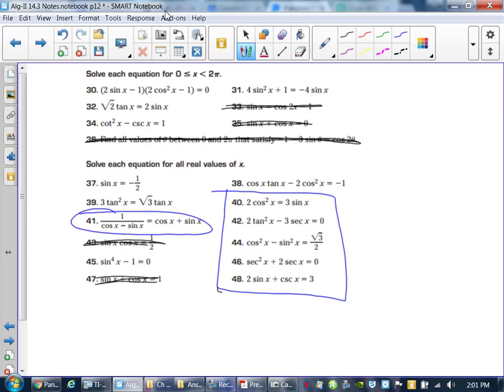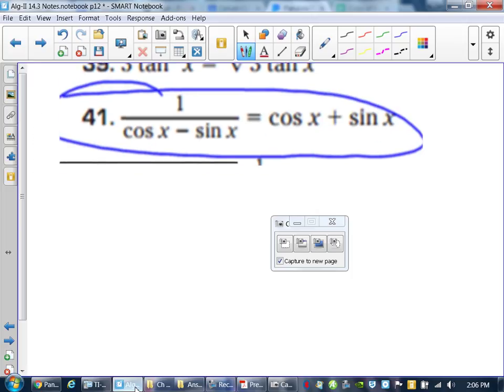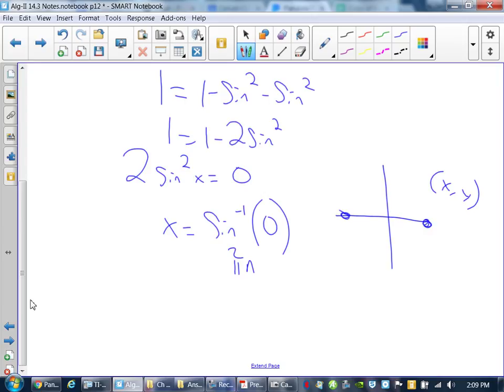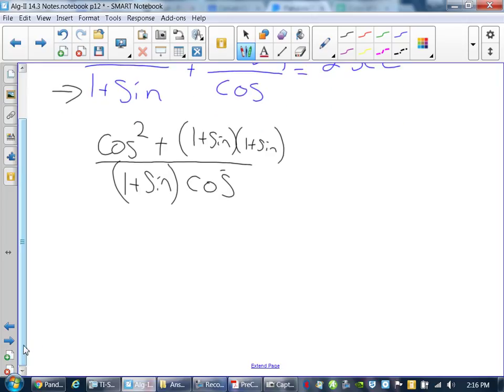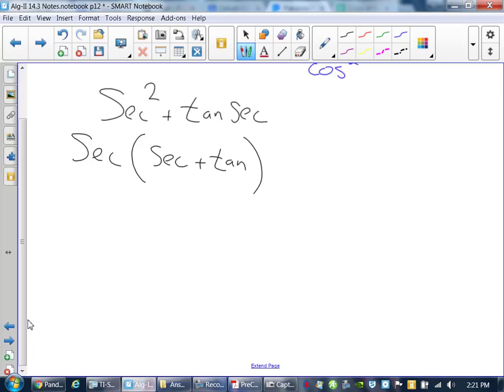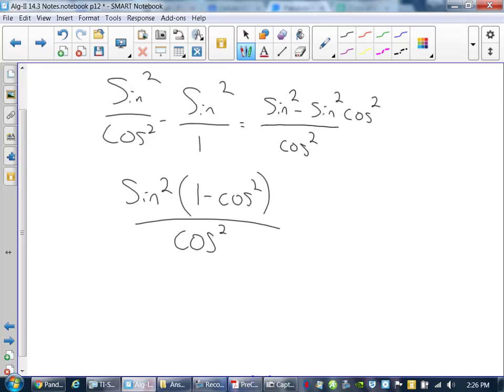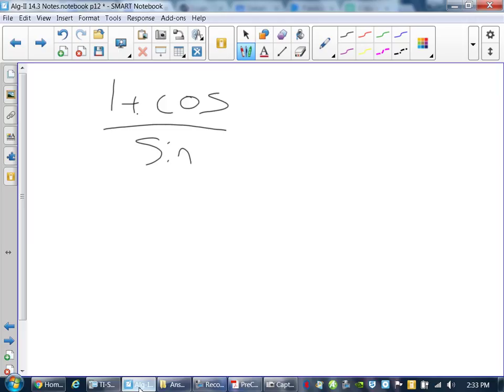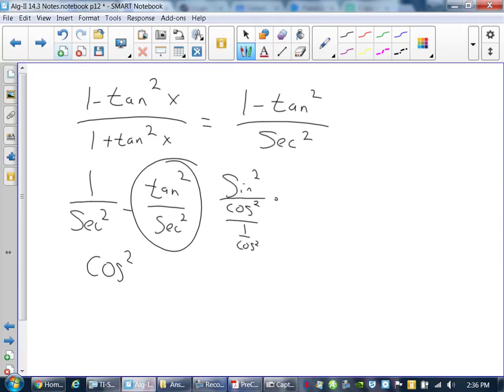April26 trig review 4 25 p12